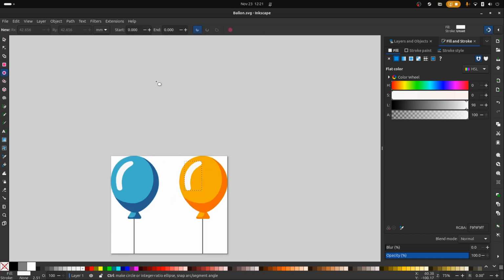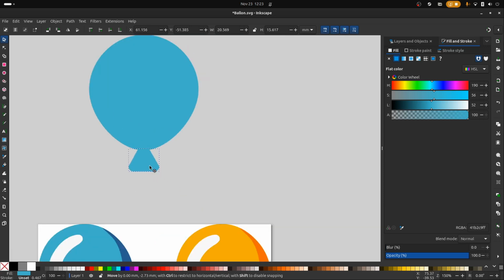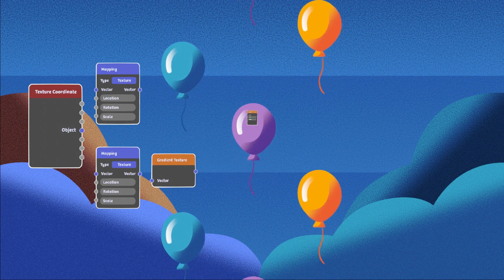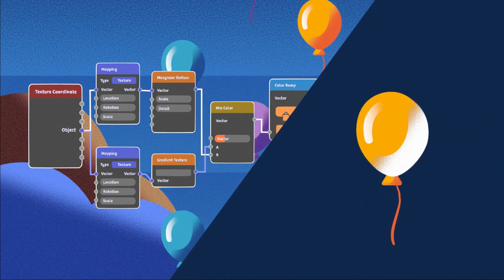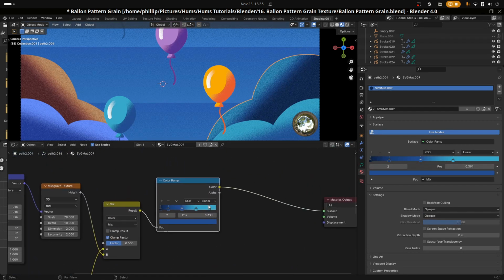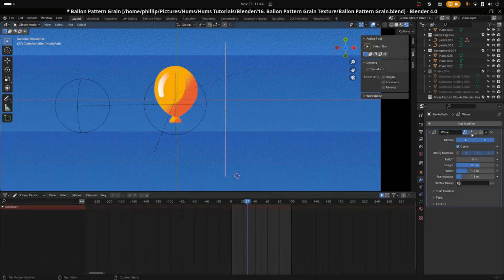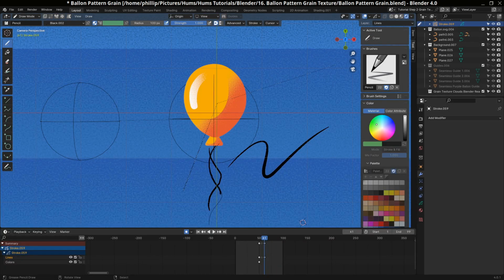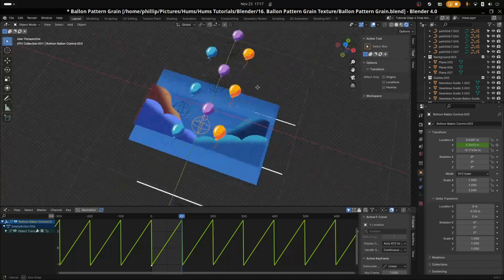Blender | Texture Tutorial | Grain Balloon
Time Stamps:
00:00 Start
00:15 Layout
02:55 Gradient Texture
06:25 Wave Ribbon
09:27 Final Animation

02:27 Video Reference

Gear:
System Specs:Ubuntu 23.04
Ryzen 3800x
64gb DDR4 Teamforce RAM 7900xt xfx Ultra Graphics Card
2.5tb Storage split between - NVME's and SSDs Adata and Kingston
750w Semi Modular EVGA Power Supply

Monitor setup stack:
1) Main - Very old  and slightly damaged 24inch 60hz VA 1080 Dell (will be changing)
2) Kmavas Pro 2020 Drawing Tablet 1080Microphone:Very Old and damaged Blue Yeti. (will be changing)